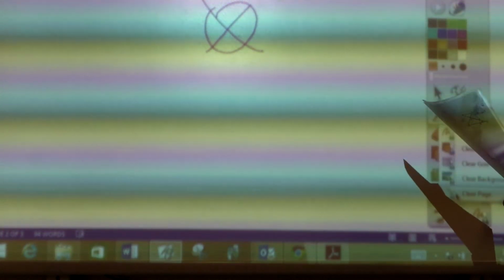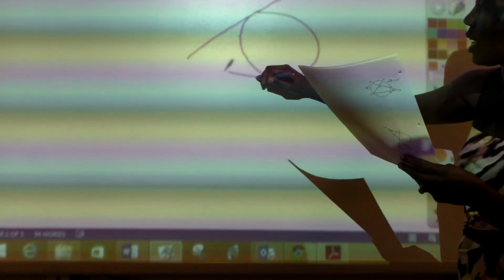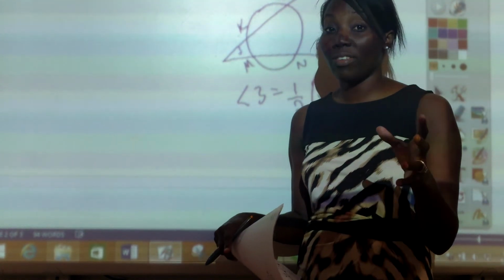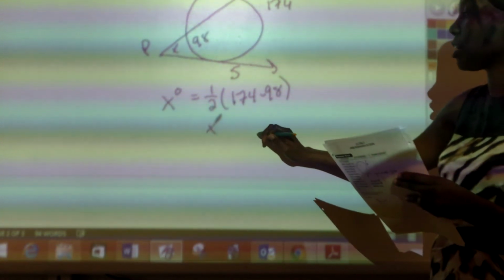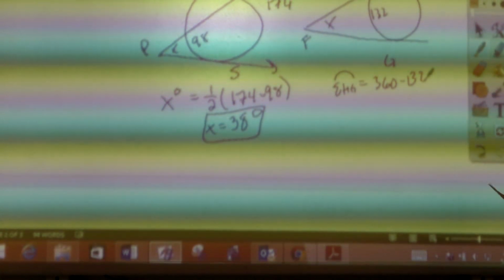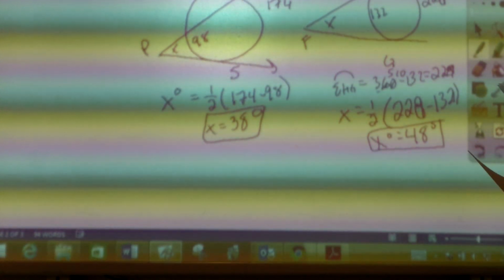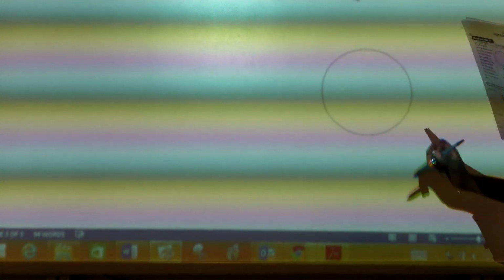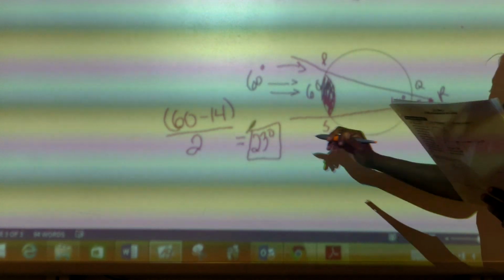11-5 Day 1 Angle Relationships in a Circle (Watch both days)